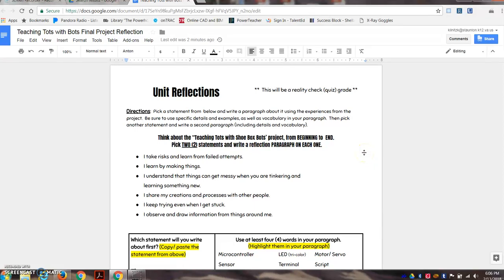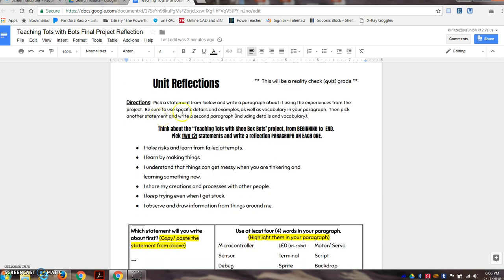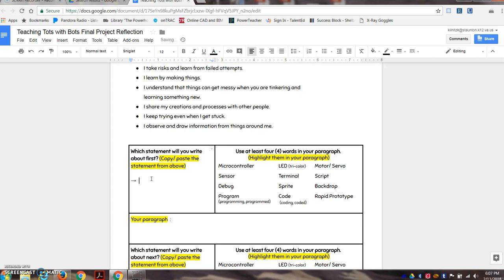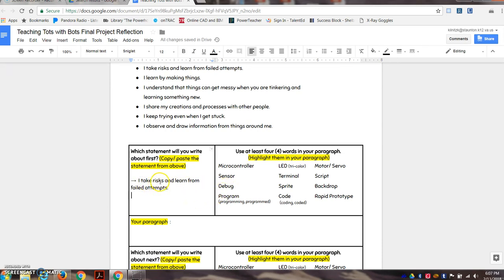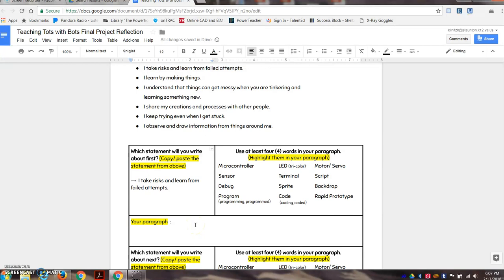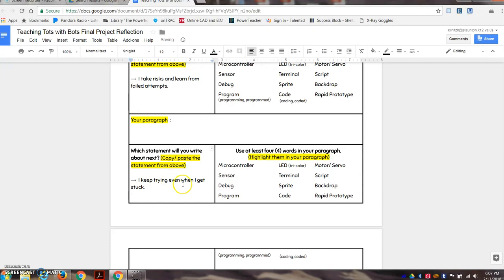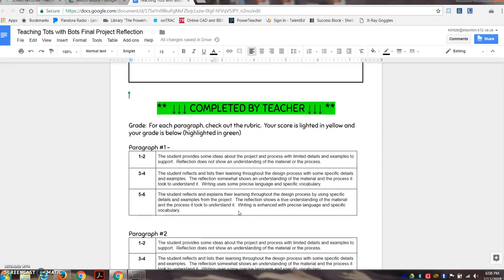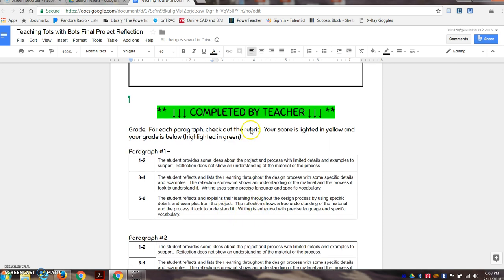Writing Reflection review